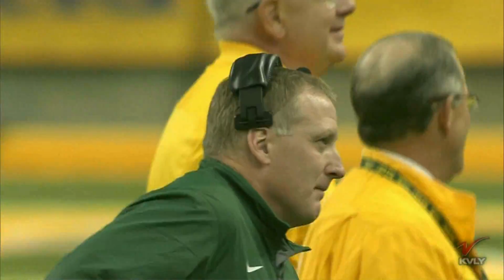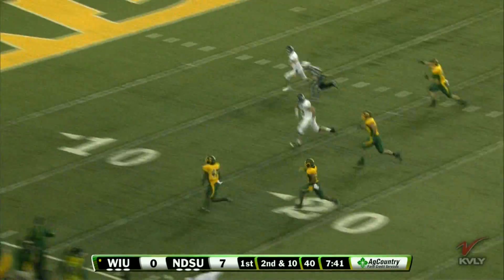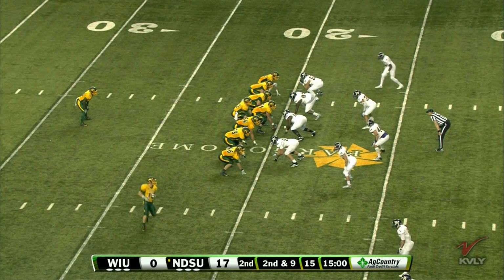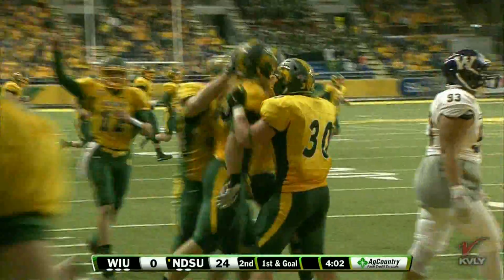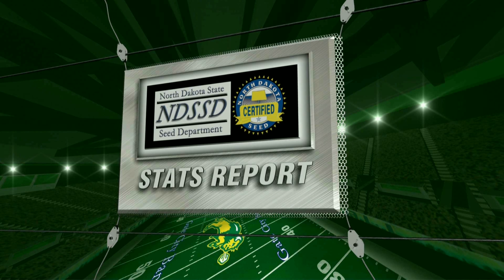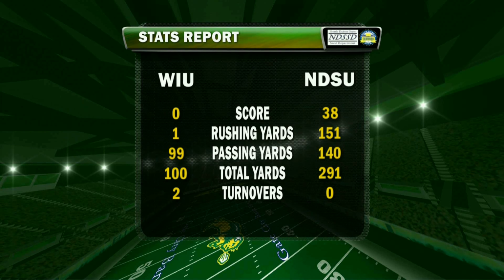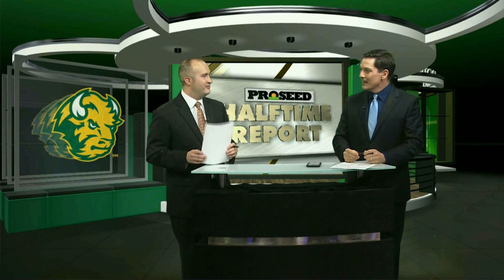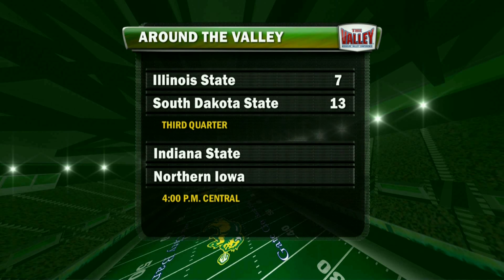NDSU vs Western Illinois